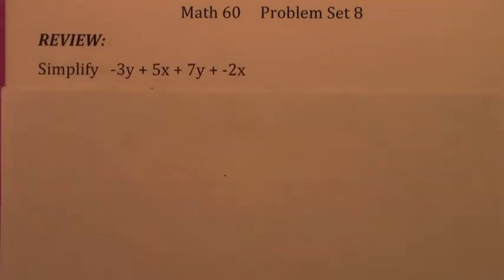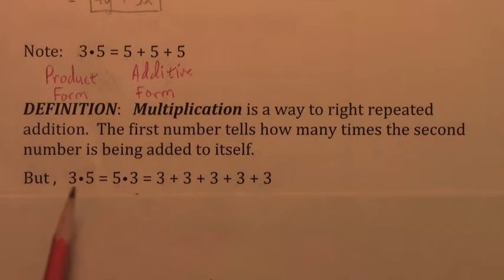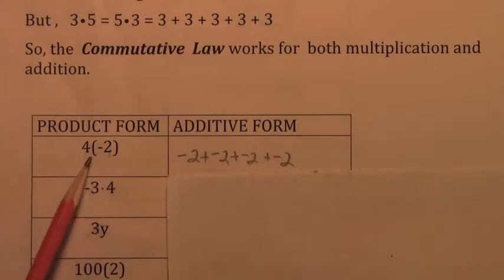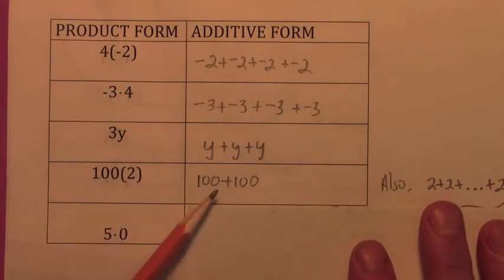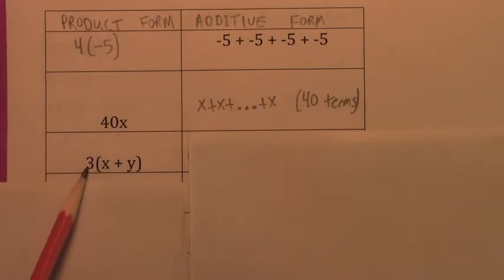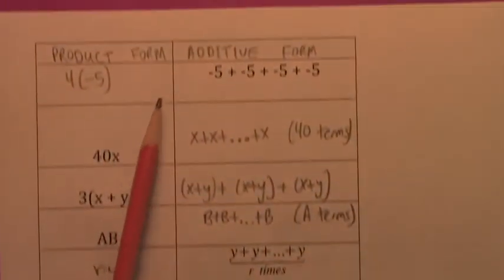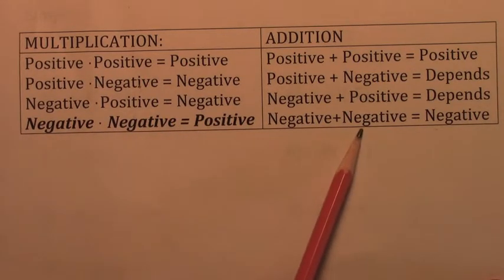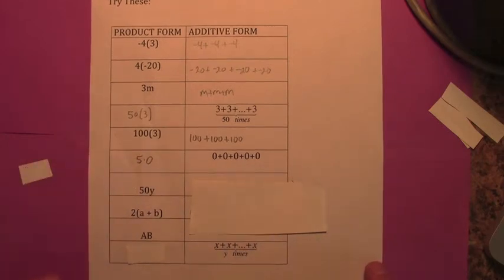60 PS 8